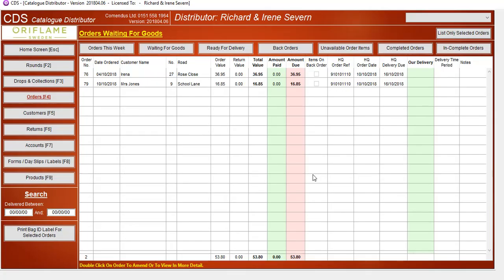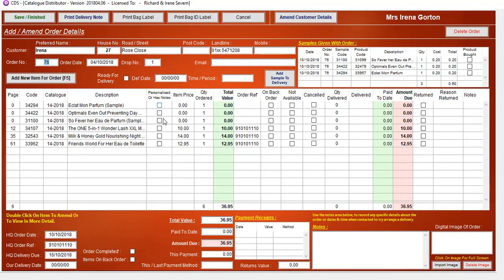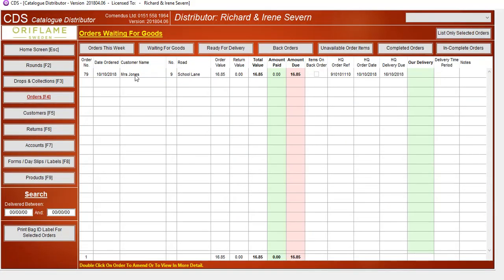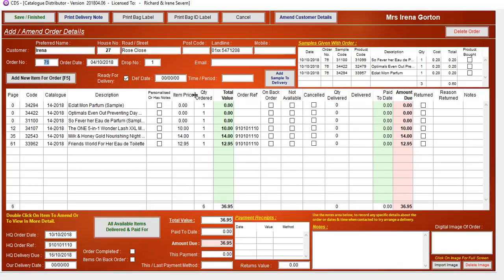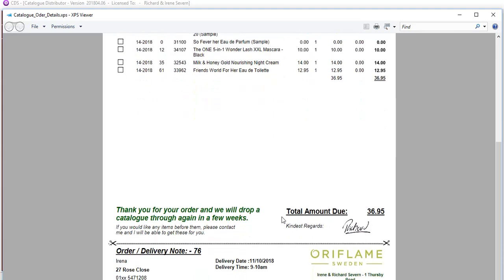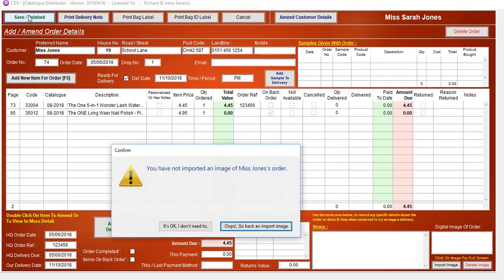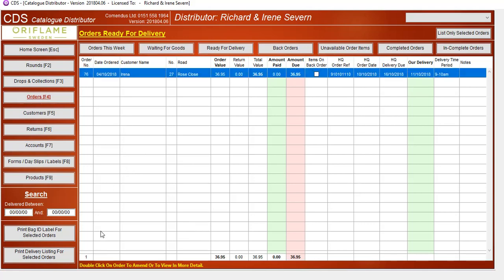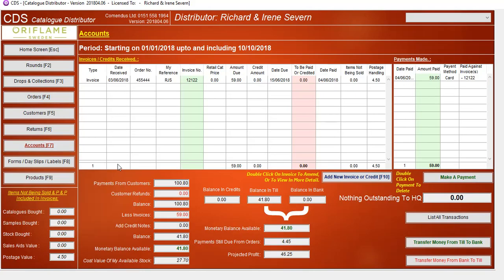009 CDS Receiving Goods & Delivering To Customer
Receiving Goods, Delivering To Customer & marking as Paid.